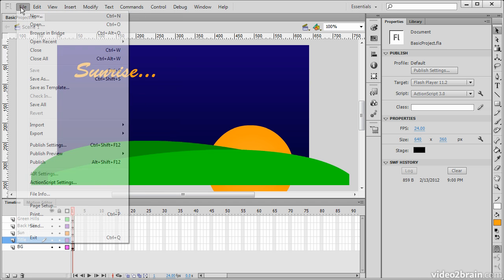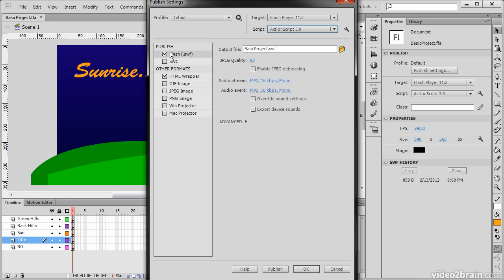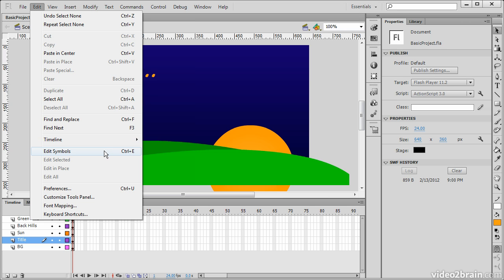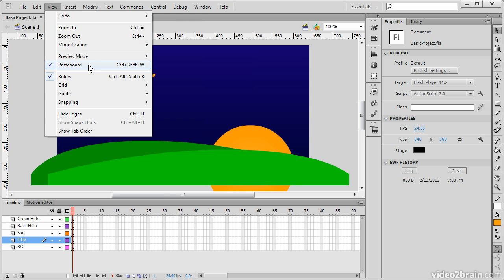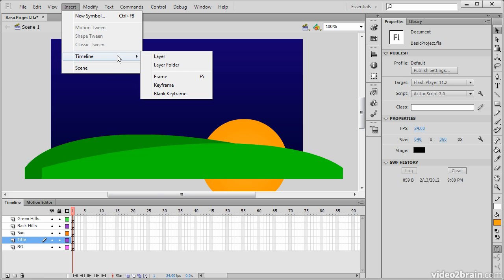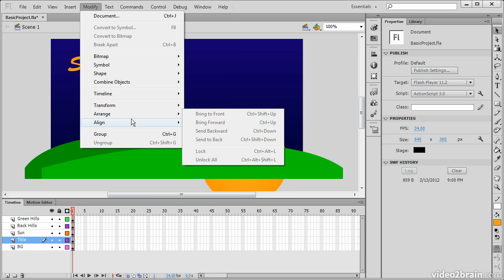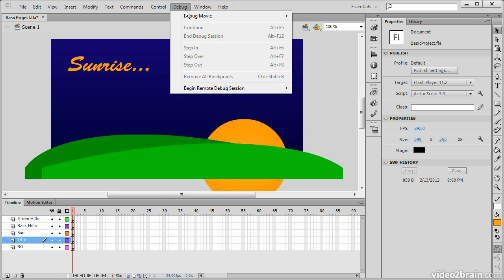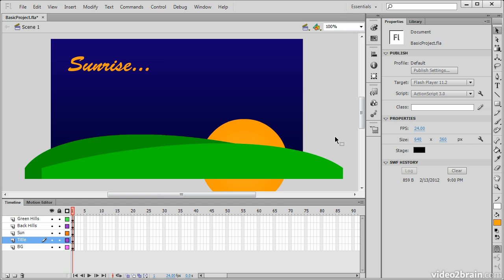Adobe Flash CS6: The Application Menu 08 Learn ByVideo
Adobe Flash CS6 The Application Menu